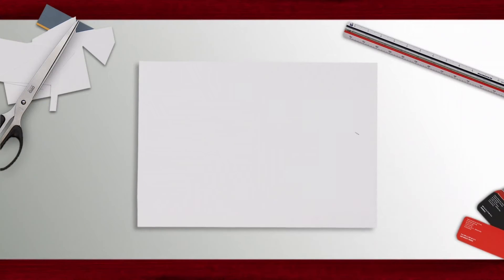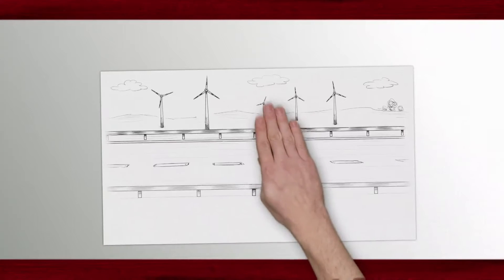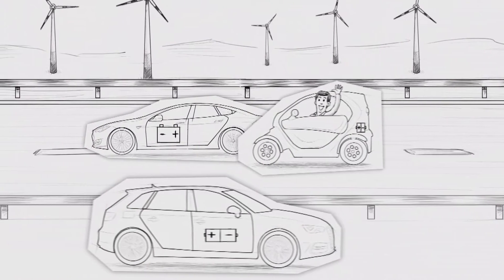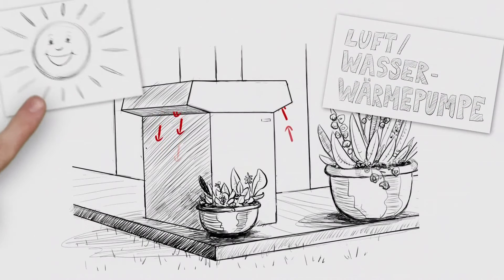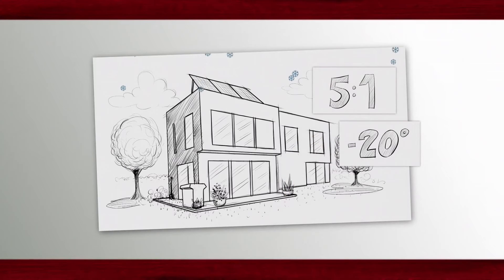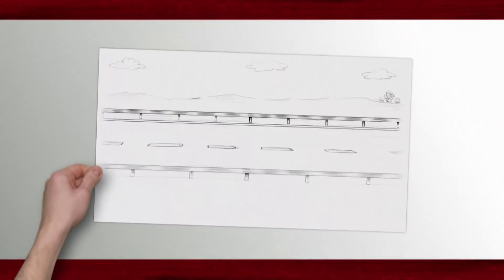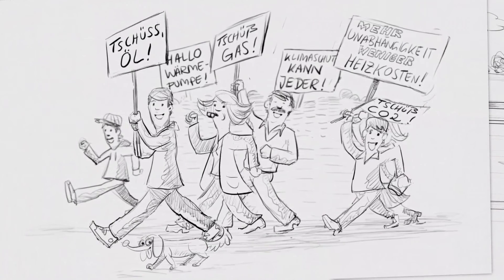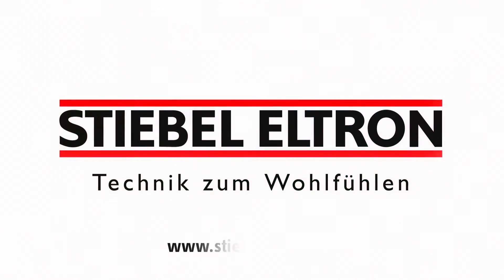Are heat pumps good for the environment?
You ask, we answer: heat pumps use electricity – are they good for the environment? Watch the video and leave no questions open.